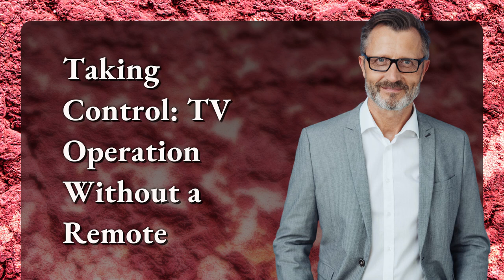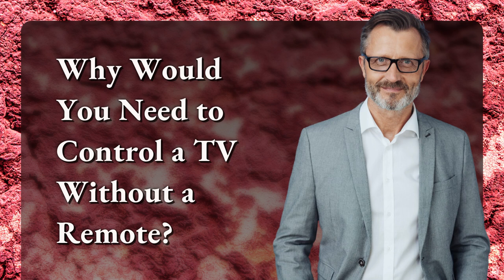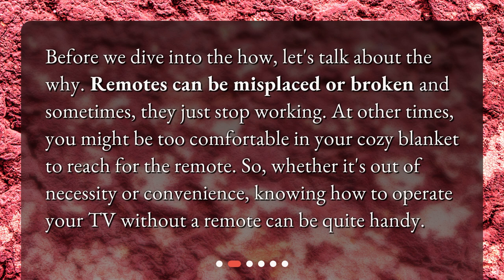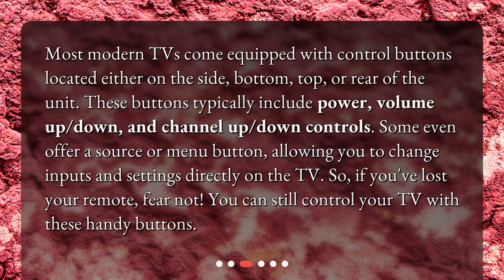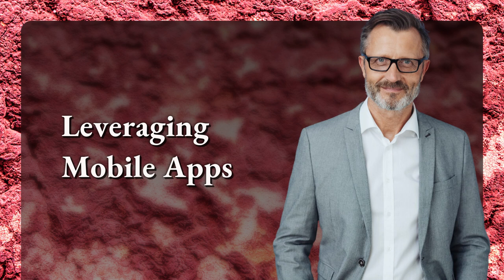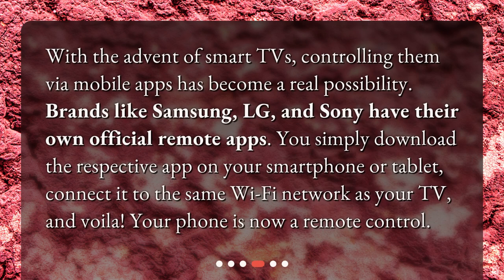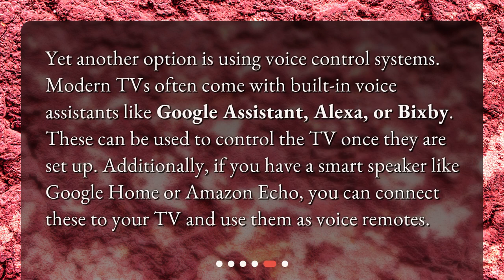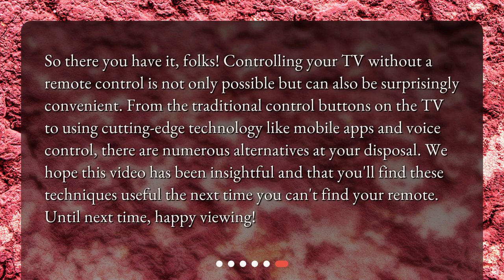Taking Control: TV Operation Without a Remote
Is it possible to control a TV without a remote control? • Discover how to control your TV without a remote control in this captivating video. From using the control buttons on the TV itself to leveraging mobile apps and voice control systems, we explore all the possibilities. Don't let a misplaced or broken remote stop you from enjoying your favorite shows - learn how to take control without the flicker of a remote control!

00:00 • Taking Control: TV Operation Without a Remote
00:27 • Why Would You Need to Control a TV Without a Remote?
00:53 • Using the Control Buttons on the TV
01:25 • Leveraging Mobile Apps
01:52 • Using Voice Control and Smart Speakers